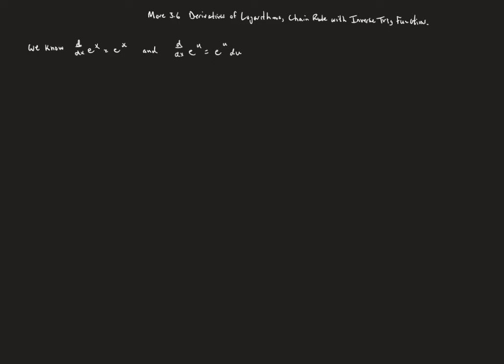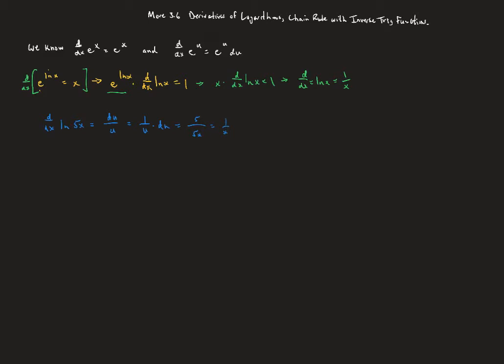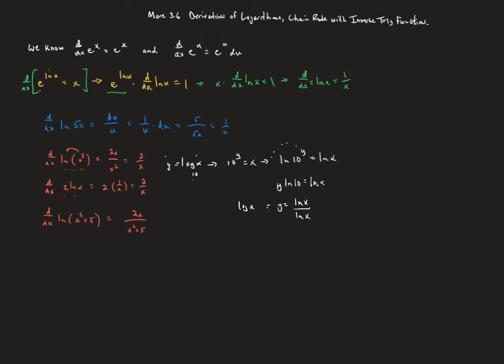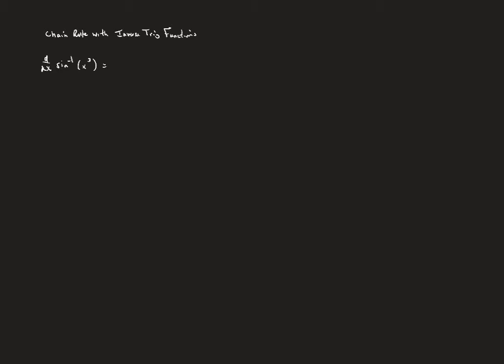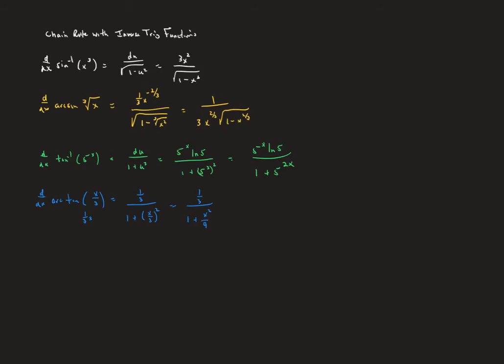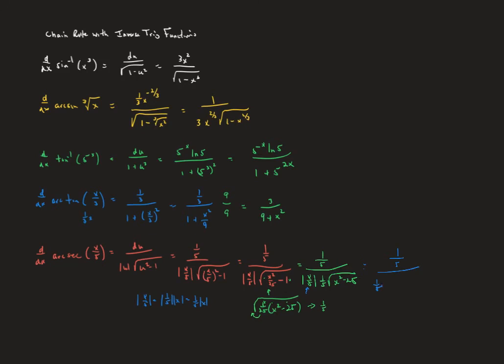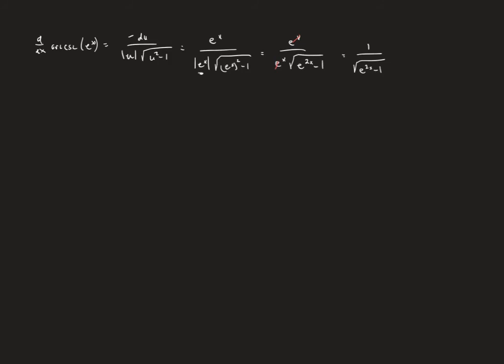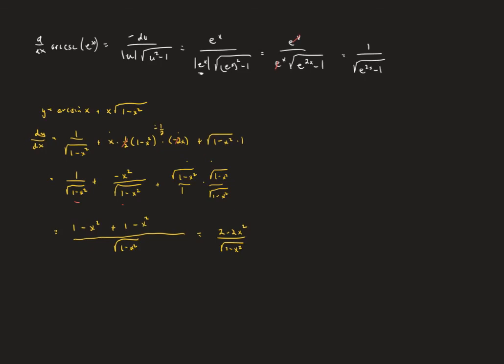AP Calculus Derivative of Logarithms and Chain Rule with Inv Trig Fns